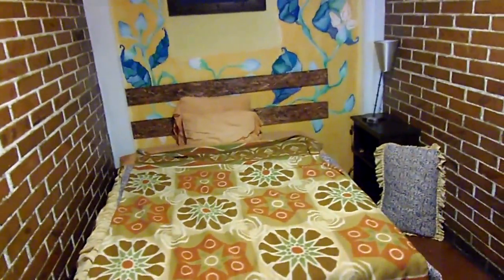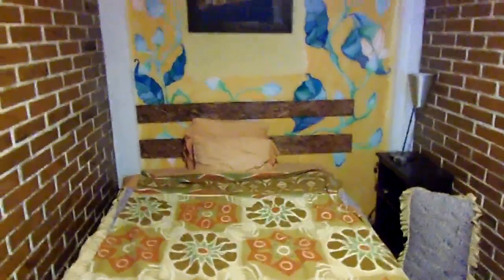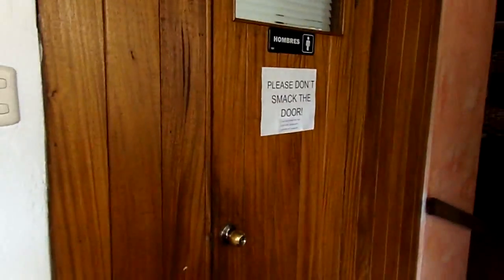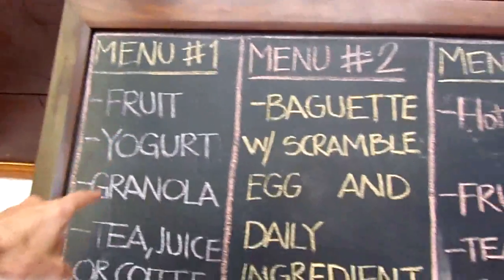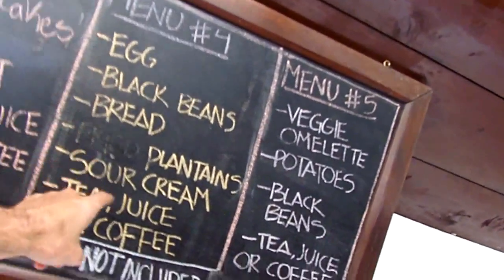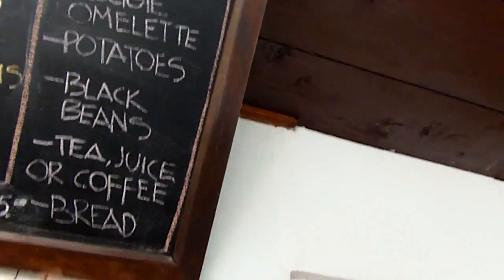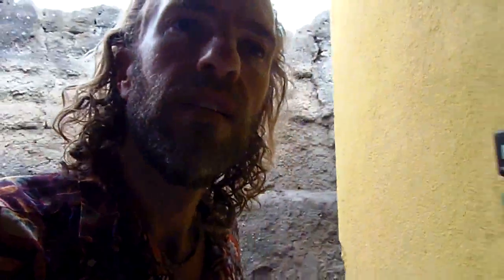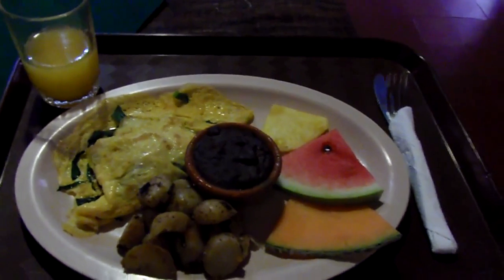My awesome hotel room in Antigua, Guatemala for $12 a night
A great deal for a nice room in the lovely little town of Antigua, Guatemala at Casa Jacarananda.
Feel like reading something fun, adventurous and inspiring? "Following My Thumb" by Gabriel Morris features 26 adventure travel stories from around the world
Or, Gabriel's practical travel guidebook, "Gabe's Guide to Budget Travel", is just $10 on Amazon!

Video created by Gabriel Morris, who is the owner of all video or photo content. See more below.

Gabriel Morris is a world traveler and travel writer who has been adventuring around the world off and on since his first trip to Europe in the summer of 1990. He is author of "Following My Thumb", a collection of 26 exciting and hilarious autobiographical travel stories from his worldly wanderings during the 1990s; and of several other books. for lots more info about his travel writing, photography, videos, budget travel tips and much more.